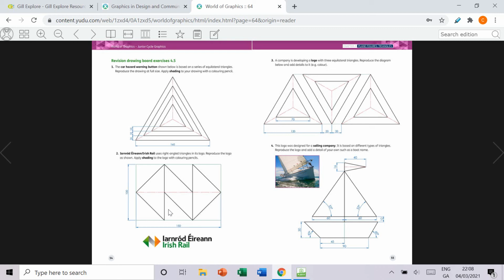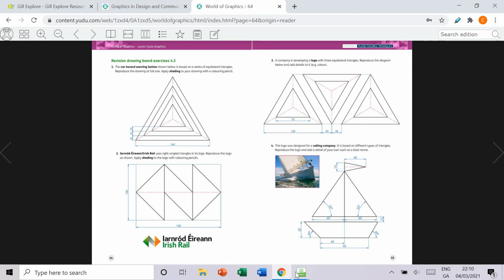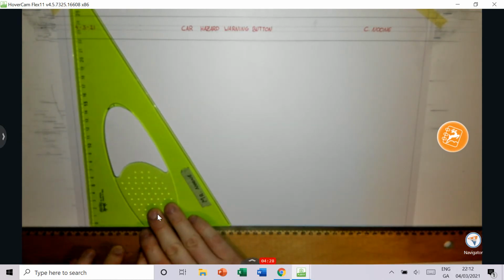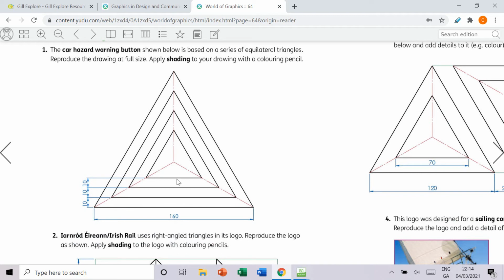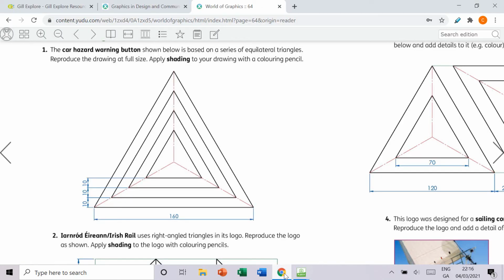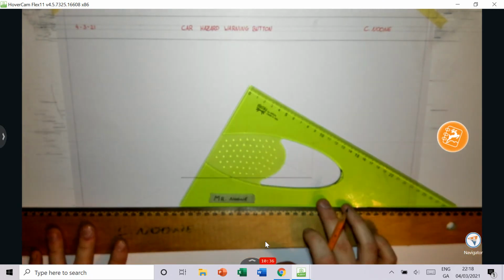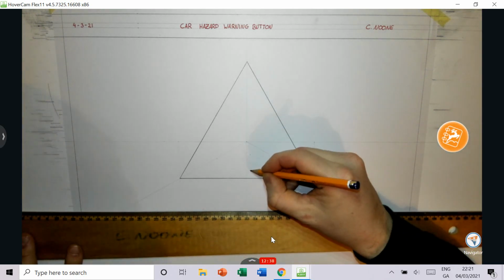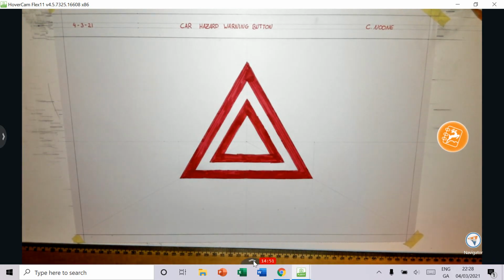World of Graphics: Car Hazard Warning Button